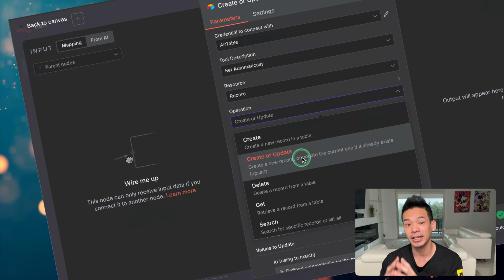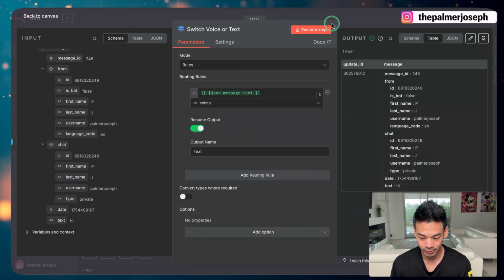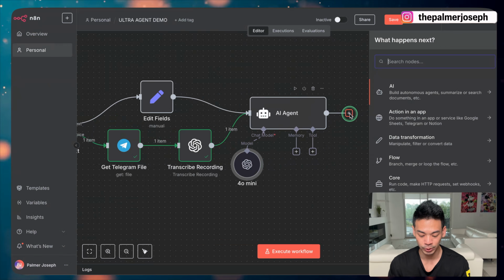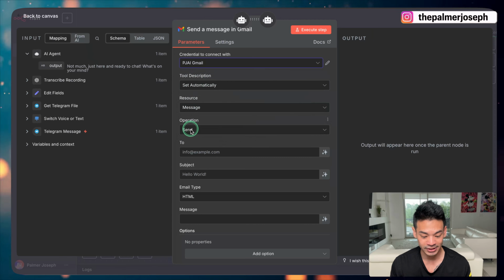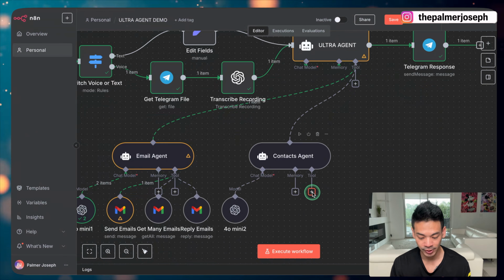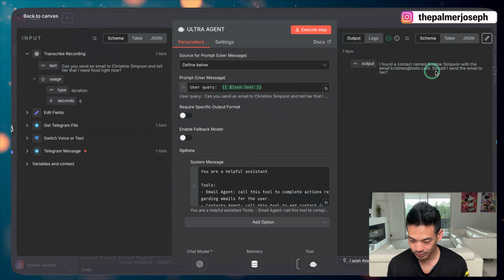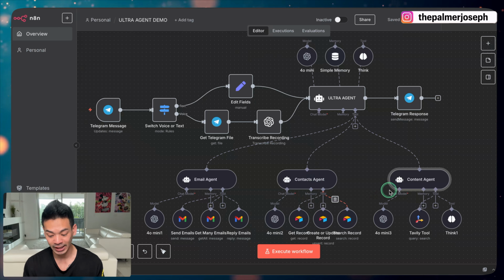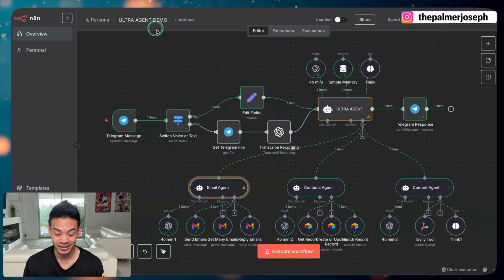Zero To AI Agent Army: Build Your First No Code Automation With n8n (Step By Step)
Build an AI Agent Army with this video that can literally do pretty much everything that you can think of!